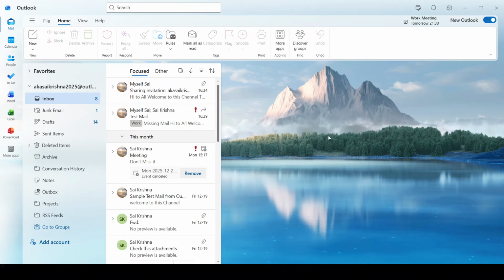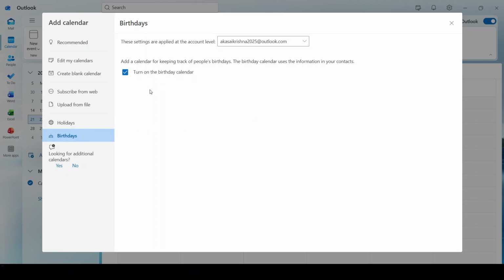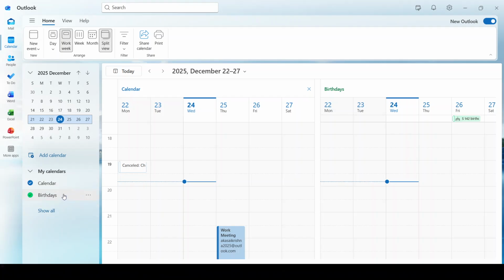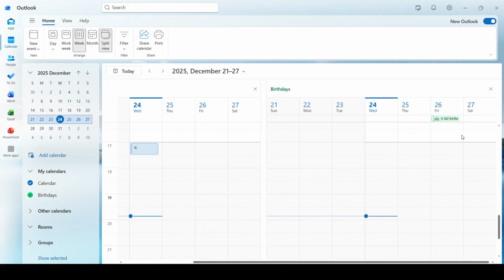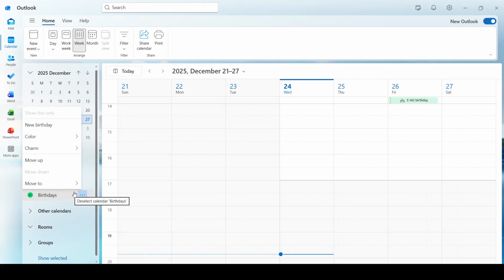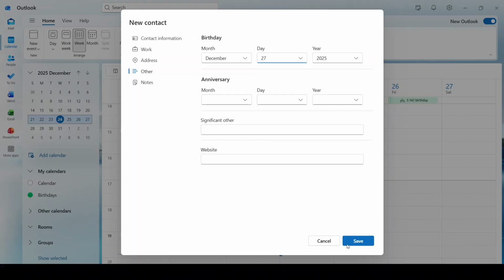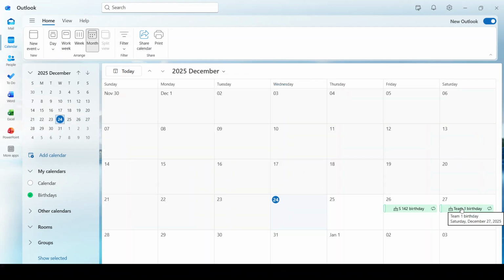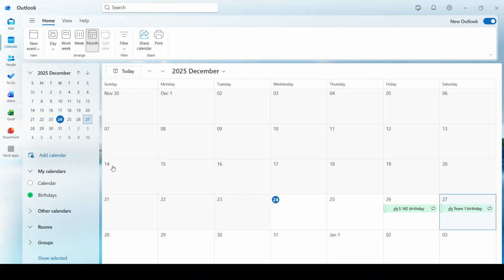How to Add Birthdays in Outlook Calendar 2026 (Step By Step)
Learn How to Add Birthdays in Outlook Calendar in this video.

In This Video, We'll Show You 👇
Outlook Calendar Birthdays
Add Birthday To Outlook
Outlook Birthday Reminders
Outlook Calendar Tutorial
Outlook How To
Add Recurring Events Outlook
Outlook Calendar Management
Outlook Tips And Tricks
Setting Up Birthday Calendar Outlook
Outlook 365 Birthdays
Microsoft Outlook Calendar
Outlook Birthday Plugin
Outlook Calendar Import
Outlook Birthday Sync
Outlook Calendar Settings
Add Contact Birthdays Outlook
Outlook Calendar Events